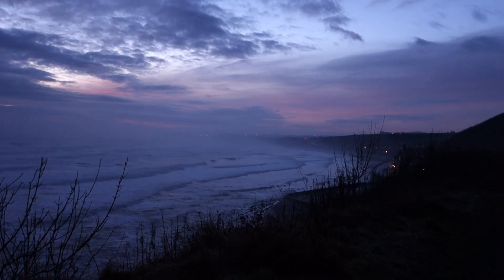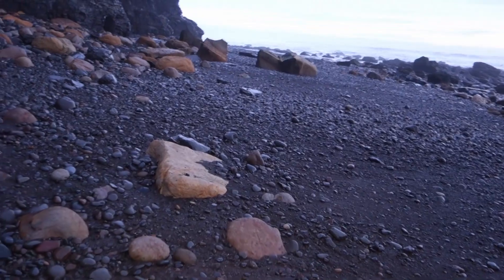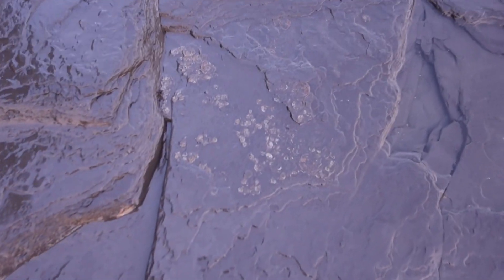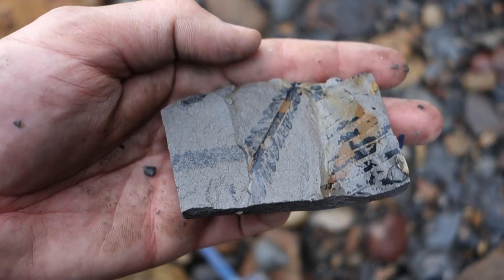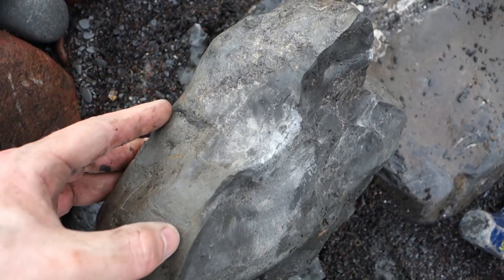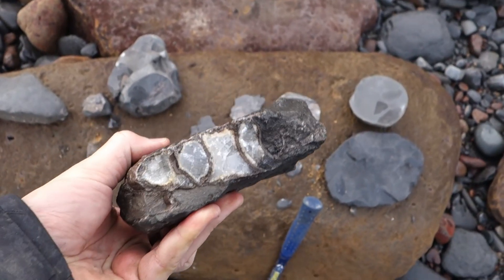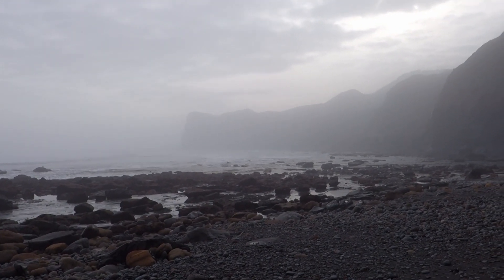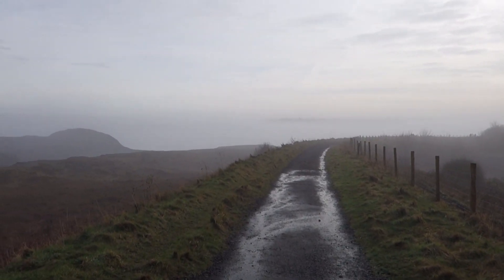Hunting for Harpoceras in Sandsend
After about 5 months, I return to Sandsend, just north of Whitby, Yorkshire. Well known for its fossils, Sandsend is often heavily picked over by avid collectors, but after a week of rain and big seas there was a chance to find something special.

I come hunting a type of ammonite known as Harpoceras (the ribs look harp shaped), and Sandsend is the place for them on the coast. Obviously we collect whatever goodies we find, but I wanted to improve upon my 1 little Harpoceras from my collection.

Do I get lucky. boy do I! Come along and enjoy the finds!